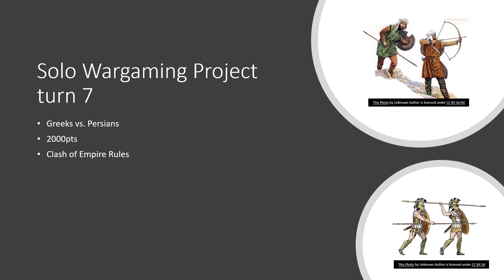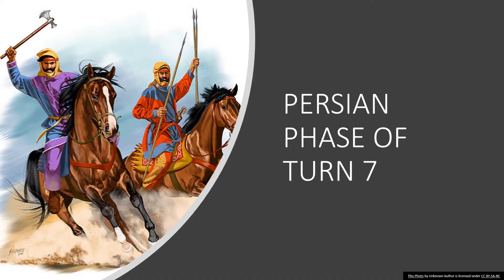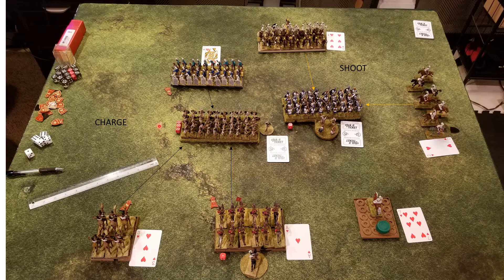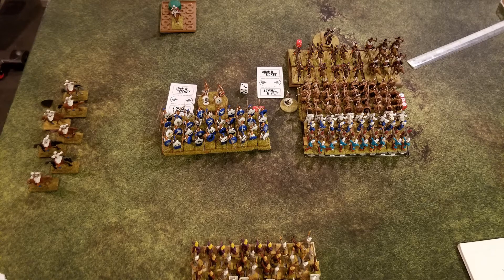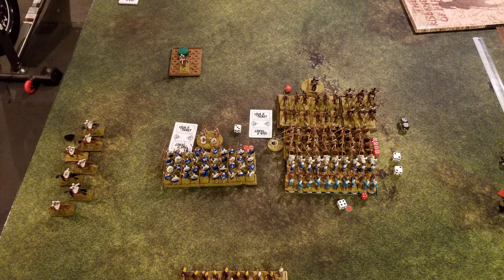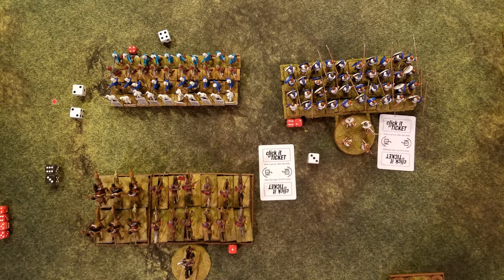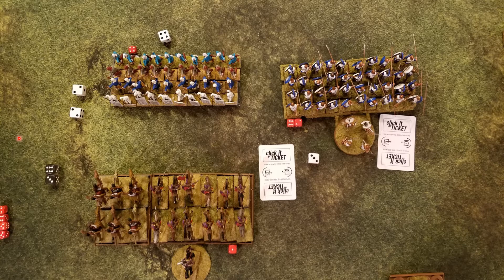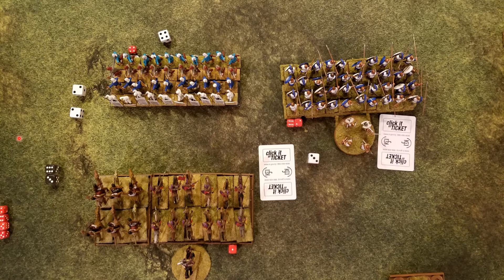Solo Wargaming Project # 1 turn 7.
Greeks and Persian wargame last turn.  The dice are cast.
2000pts using the Clash of Empires Rules